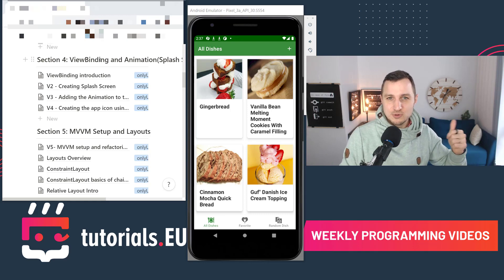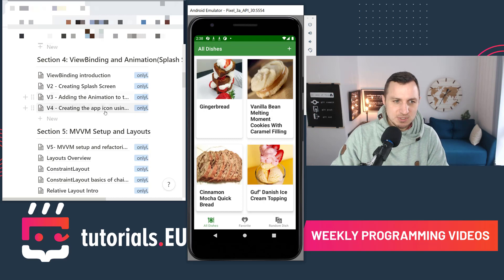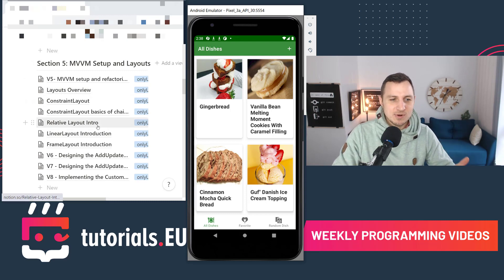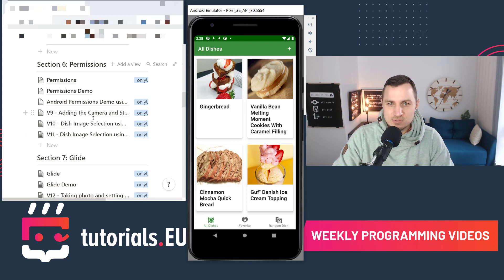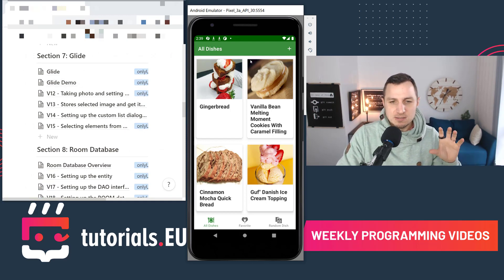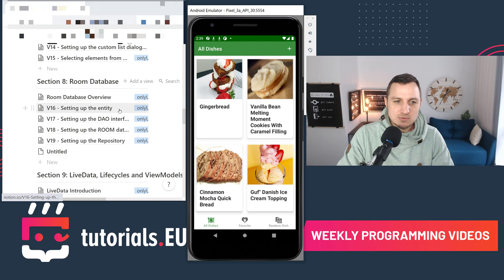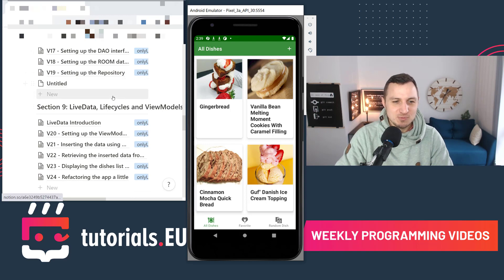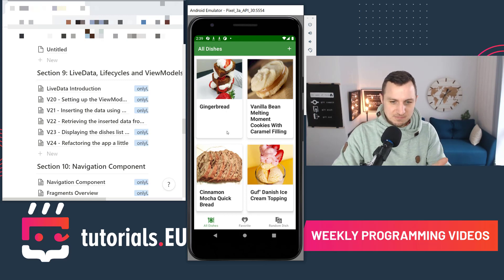Free Android Jetpack Course - 7+ hours Tutorial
🚀 Android & Kotlin Masterclass - Become a serious Android app developer with our best-selling masterclass

Check out the Complete Android 11 masterclass if you still have to learn a little more about the basics of Android Development.
Timestamps:
00:01:10 What you will learn
00:08:35 What is Android Jetpack?
00:15:06 What you will learn in the paid course
00:22:25 AndroidX
00:26:33 Android KTX
00:28:52 Bottom Navigation
00:44:30 ViewBinding Intro
00:50:57 Splash Activity
01:01:09 Animations
01:17:38 Creating an App Icon
01:21:56 Adding a Menu
01:36:42 Layouts Overview
01:48:59 LinearLayout
02:06:16 Constraint Layouts chain styles
02:13:18 ConStraintLayout
02:52:42 Relative Layout
03:04:15 FrameLayout Design
03:12:33 AddUpdateActivity part 1
03:25:44 AddUpdateActivity part 2
03:42:28 AddUpdateActivity part 3
03:46:34 Select Image click event
03:50:31 Select Image Click event part 2
04:01:12 Dexter, Permissions, AlertDialogs
04:21:56 Taking a Foto and assigning it to an ImageView
04:34:35 Selecting an image from Gallery
04:42:24 Glide Demo
04:56:25 Using Glide for Images
05:02:03 Store Selected Image and get its path
05:17:51 RecyclerView and Adapter with ViewBinding
05:49:52 Selecting Elements from our lists
06:05:55 Setting up the Entity
06:19:01 Setting up DAO insert
06:25:41 - Setting up the Room Database
06:33:32 - Setting up the Repository
06:38:41 - Setting up the ViewModel as well as the application
06:52:15 - Inserting Data using ViewModel
06:59:47 - Retrieve Data from Room Database
07:12:24 - Displaying the Dishes in a RecyclerView grid
07:32:48 - Refactoring the app a little
07:38:40 - Outro

android jetpack navigation bottomnavigationview
android jetpack application

Start android jetpack programming in this android jetpack course.
Learn the android jetpack basics and android jetpack fundamentals.

This includes C#, Unity, Android, Kotlin, etc.